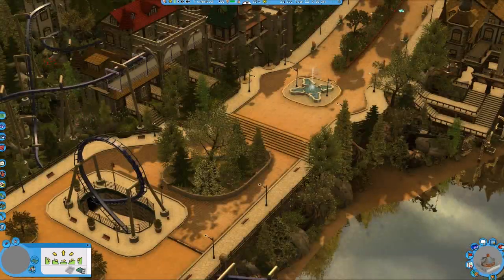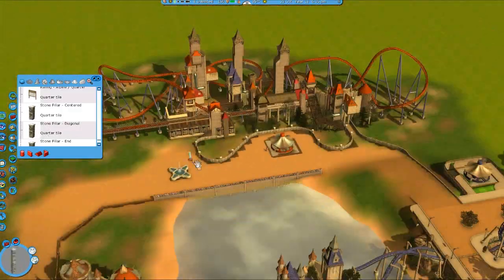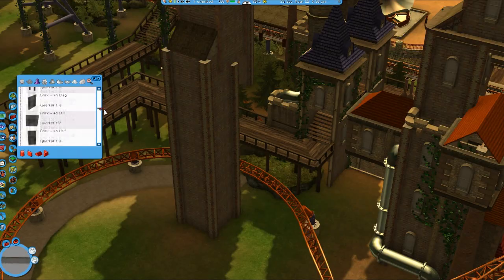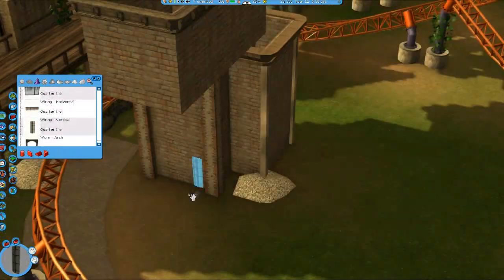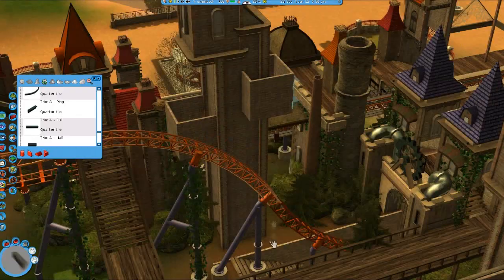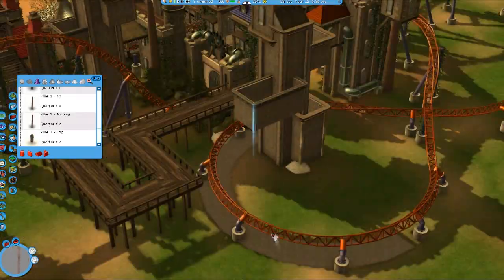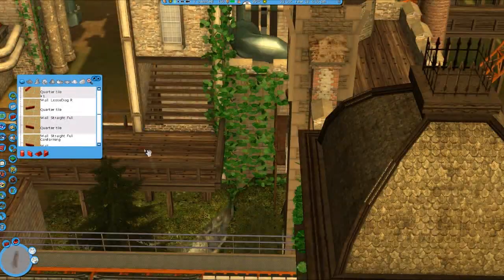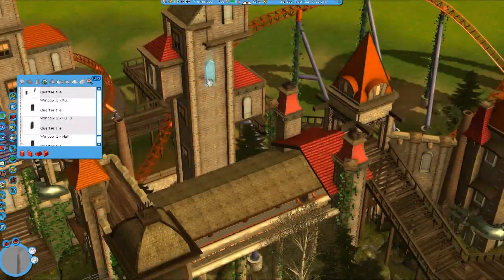Let's Play RCT3 - Episode 55 - Spooky Towers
Construction on the spooky stuff continues, as well as some other stuff I possibly shouldn't have started with yet.

Now as soon as I stop listening to Soviet music, I might play some RCT.